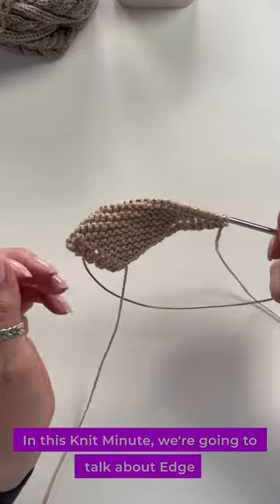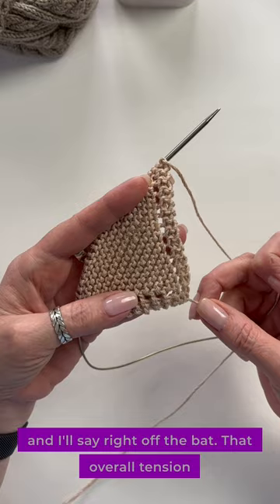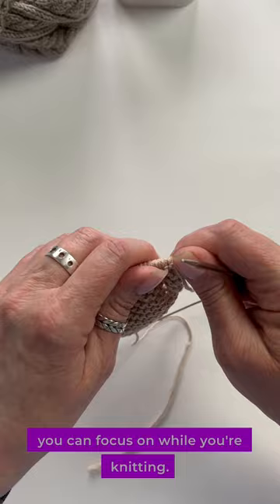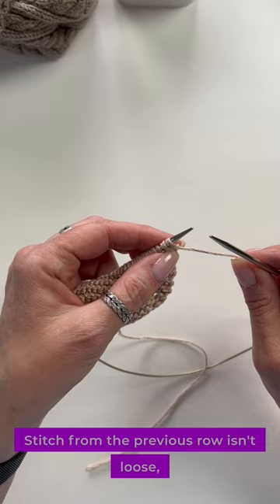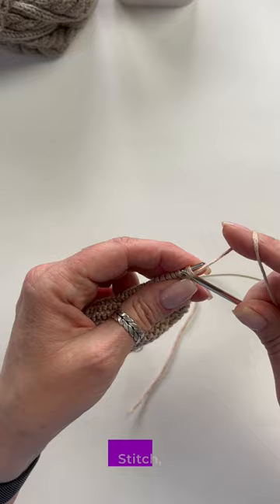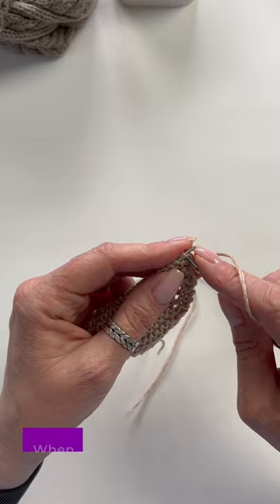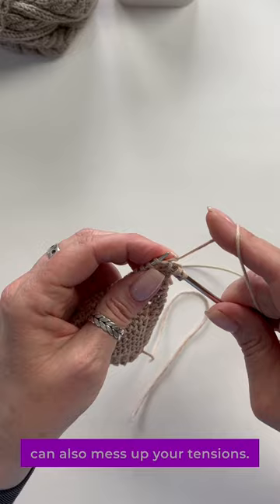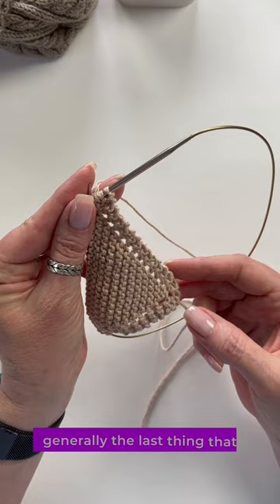Knit*Minute - Edge Tension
Quick explanation of edge tension.

Nearly 1000 knitting videos on my channel!  If you're looking for help with a technique, I probably have a video for you.  :)